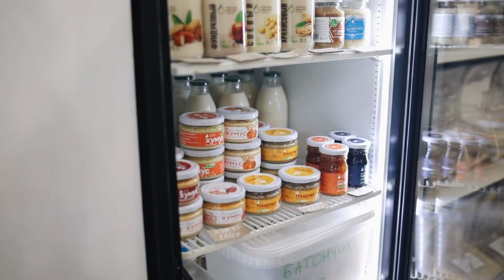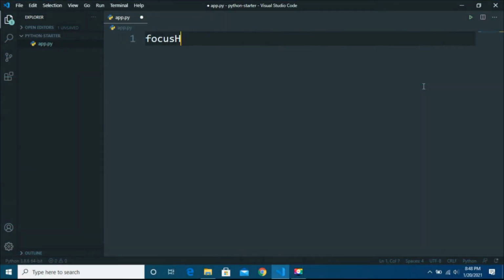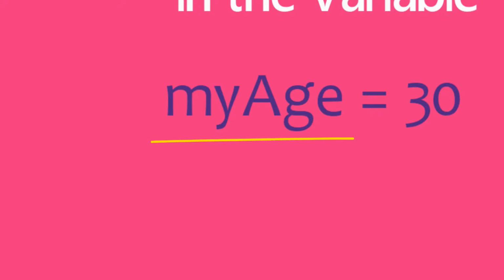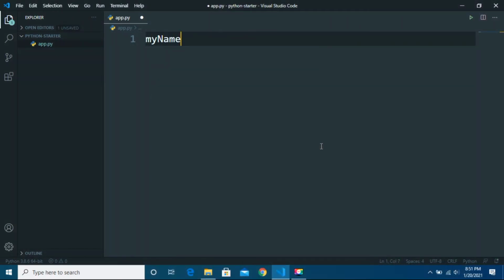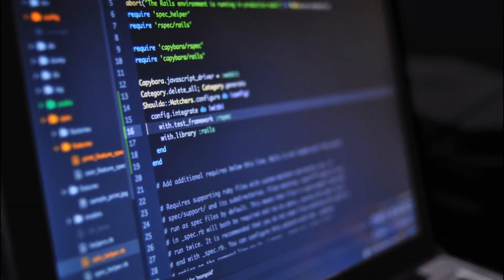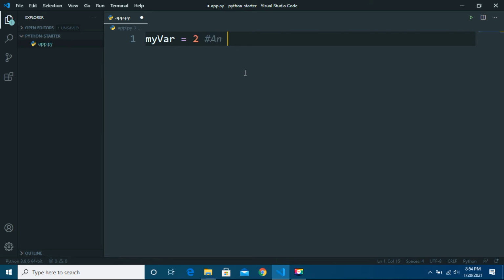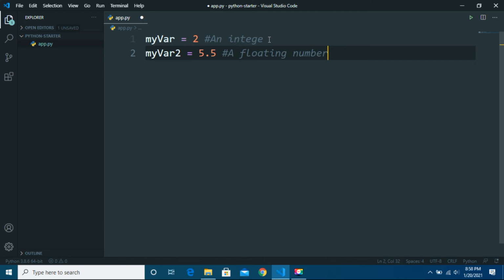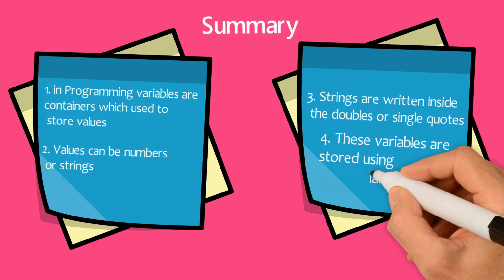What Are Variables in Python?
Learn Python programming with this Python tutorial for beginners. How to store data in Python?

In this lesson we will learn :
- How to store data in variables

the variables name, value, and assignment operator are the three things required to store values in the variable, like myAge=30. So my myAge is a variable that has a value of 30.

We can also store text in variables. text values are known as strings in programming. and what are strings? a string is a sequence of characters. what is character? the character can be a letter or a number.

 Regardless of the type of number whether a floating-point or an integer, python views them as a single category which is numbers. python automatically identifies the type based on values, and we do not need to specify the type manually. To summarize, in Programming variables are containers used to store values. values can be numbers or strings, and strings are written inside the doubles or single quotes. and finally, there is one more thing, These variables are stored or referenced using their variable names.

Also, I recommend this tutorial to beginners from